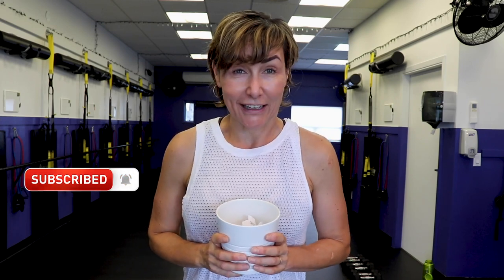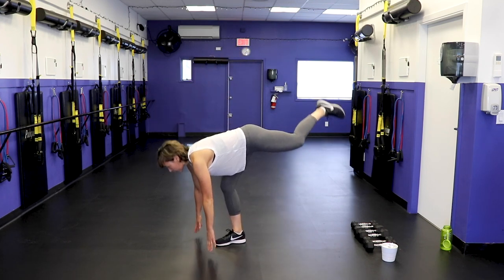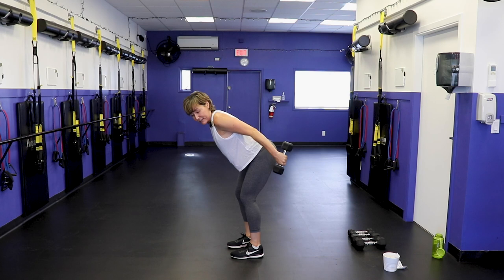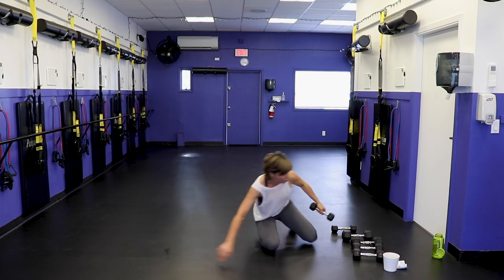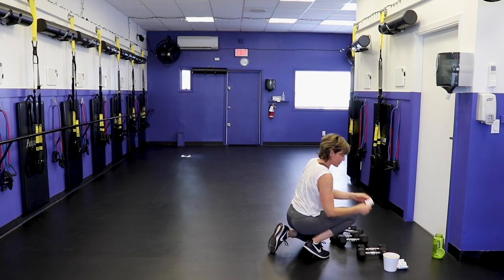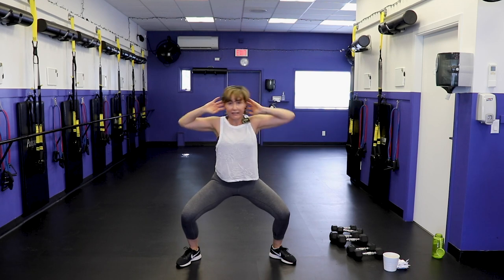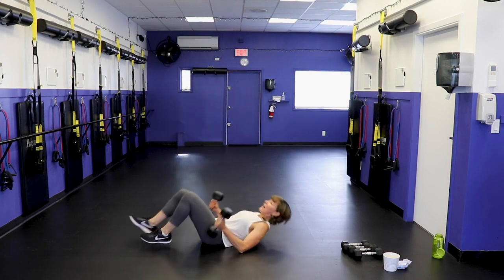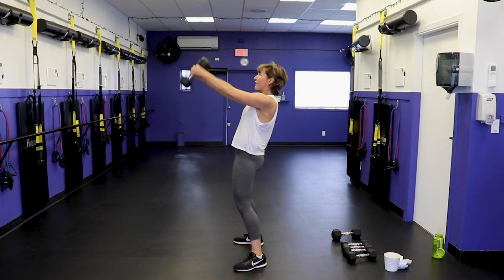35-Min Weight Training Workout for All Levels for Home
A full body strength workout for women over - great for all levels, and for home.

Over 40? Check out my Fearless & Over 40 Program for Women

✅Get results faster with my popular monthly Workout Calendar
✅Stay motivated with our members-only challenges
✅Stay inspired with a community of other like-minded women
✅ Plus more!

Tools: a pair of light, moderate & heavy dumbbells

*Today's workout is a Trainer's Surprise... so push play to find out more.